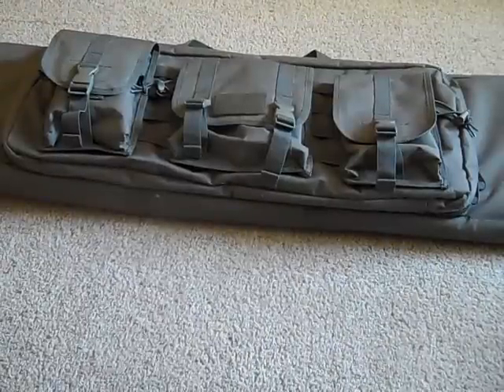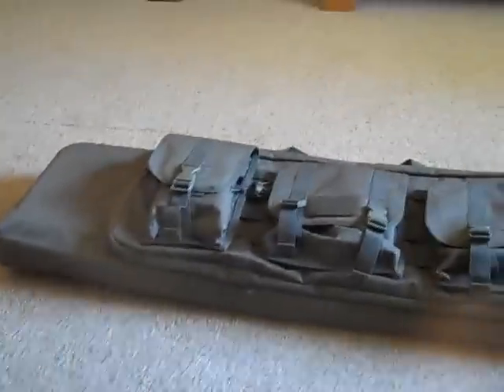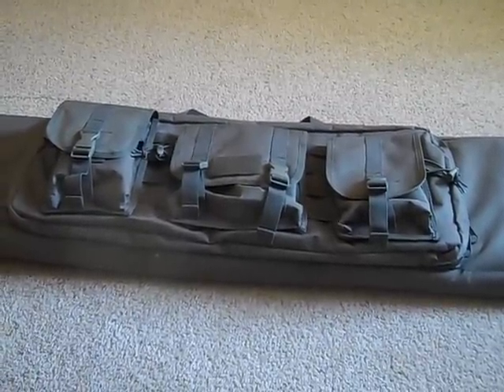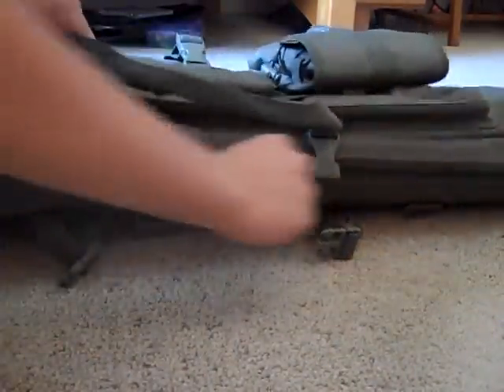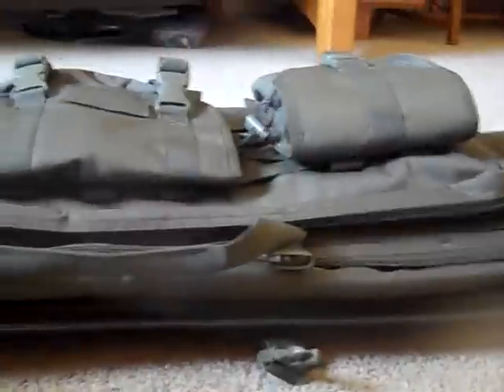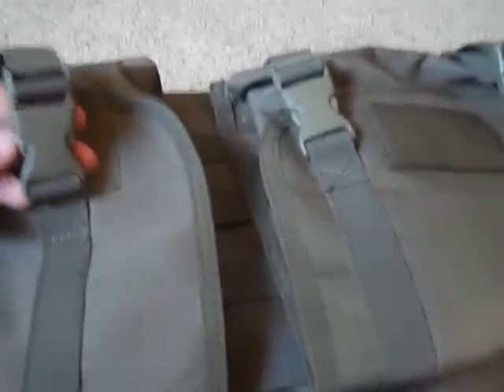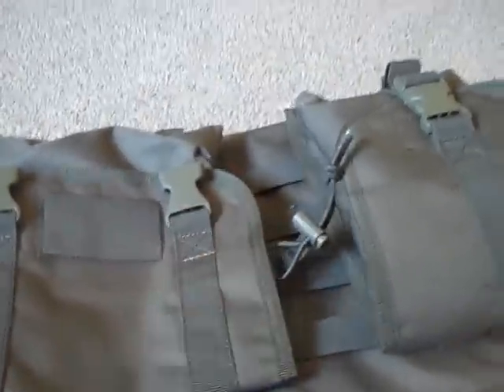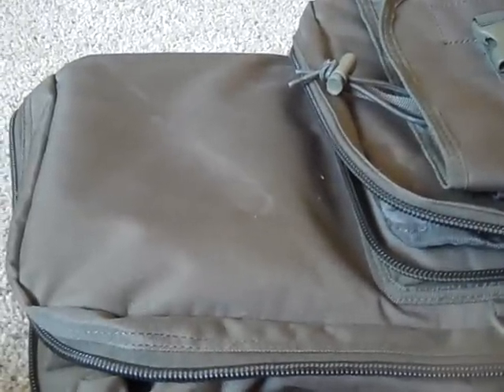TAT2: Review of the Condor "42 Gun case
A great bag for the money highly recommended to any airsofter.
-TAT2